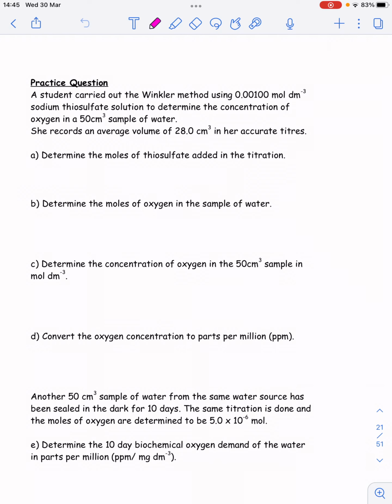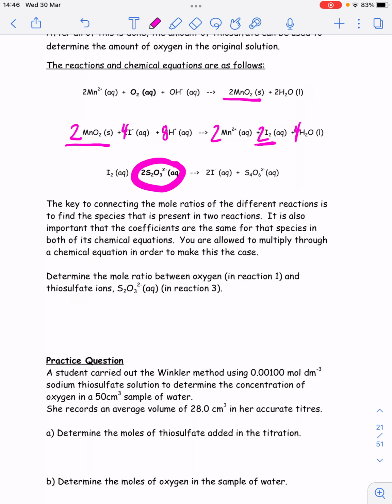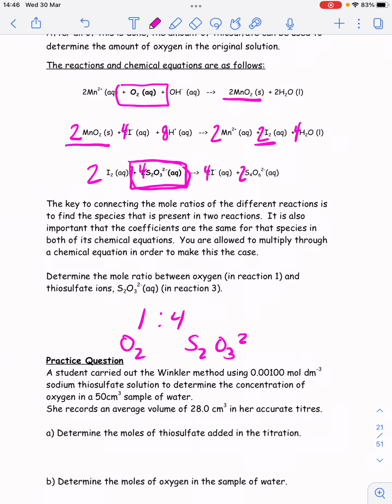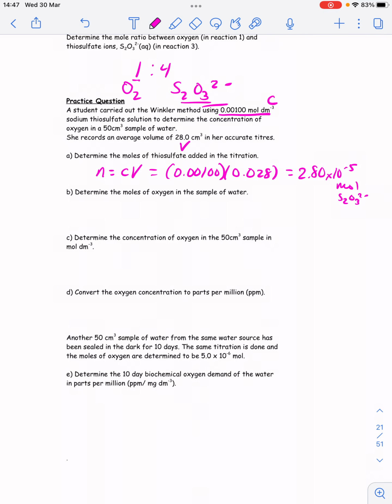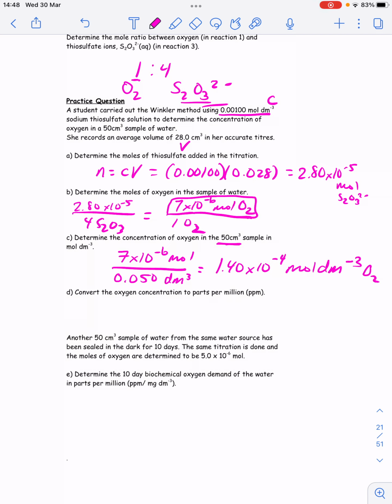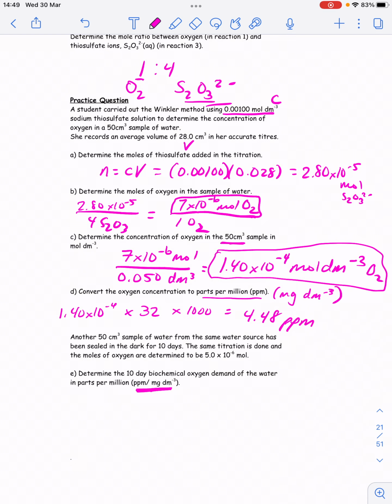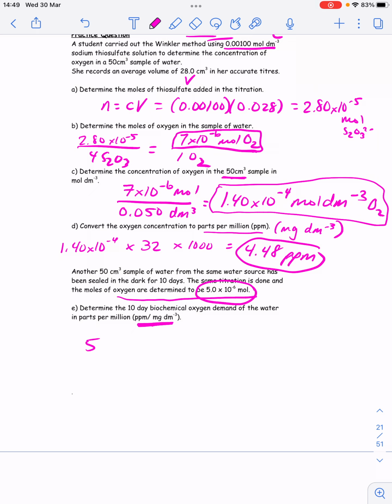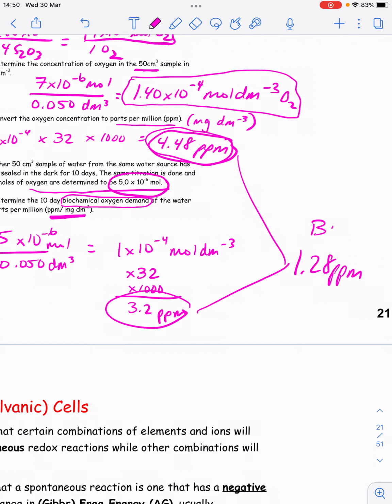Winkler Method & BOD Practice Question